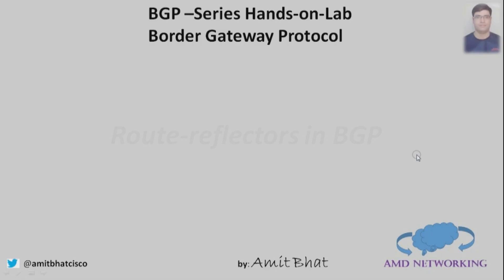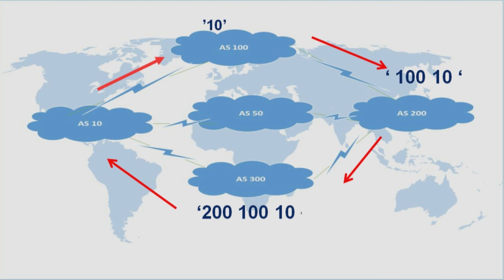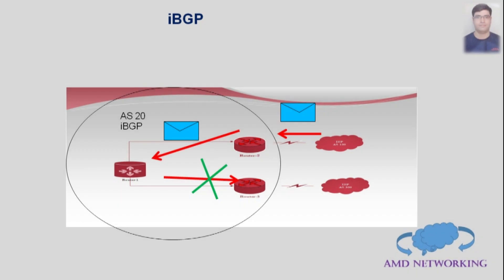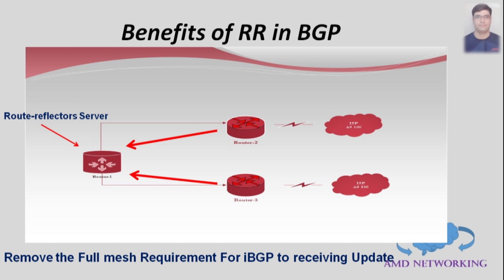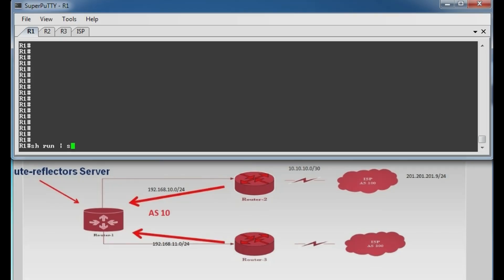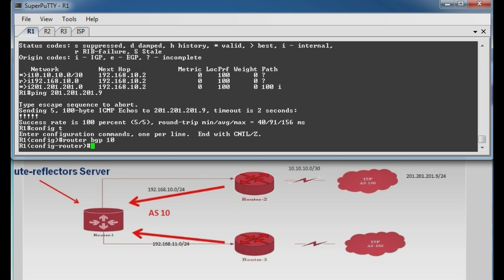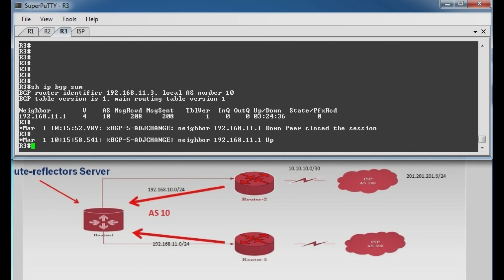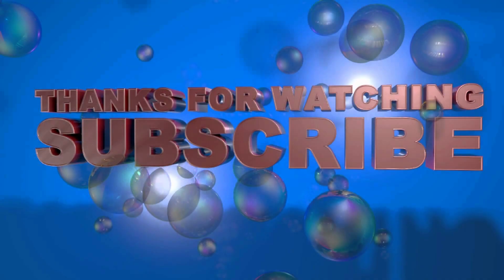BGP Route Reflector || Basic Concept || Importance of Route Reflector in iBGP By Amit Bhat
Route Reflectors || How to configure Route Reflector || Basic Concept||  full mesh eliminating in iBGP